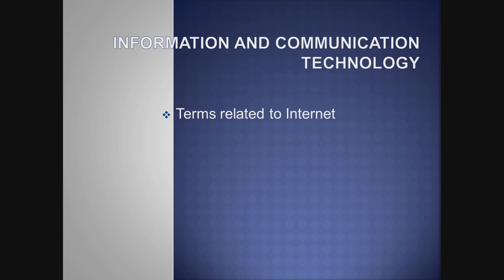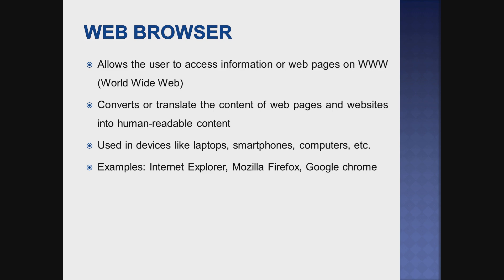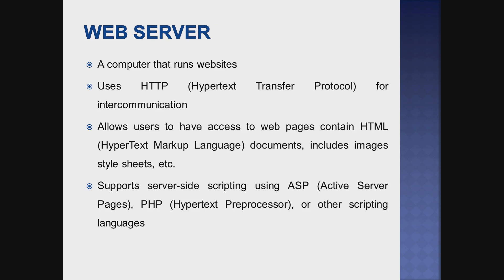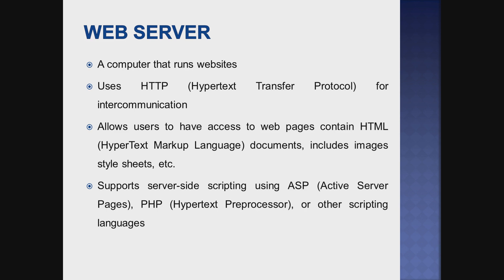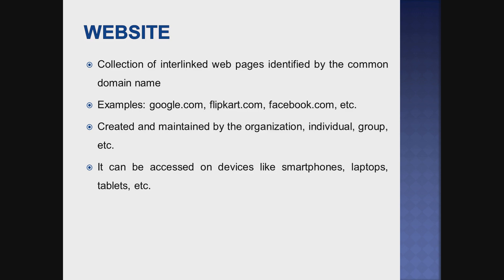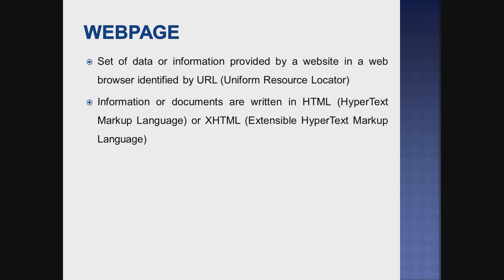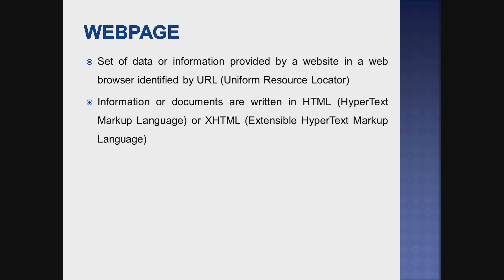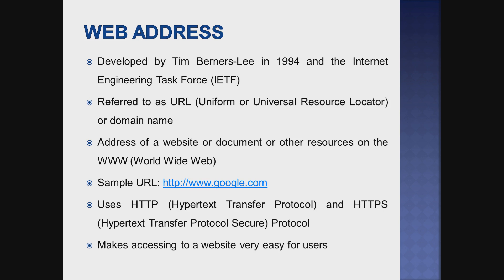UNIT - 8 INFORMATION AND COMMUNICATION TECHNOLOGY (MODULE 7) | TAMIL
Topics covered:
Internet related terms

All the best for your UGC NET exam!